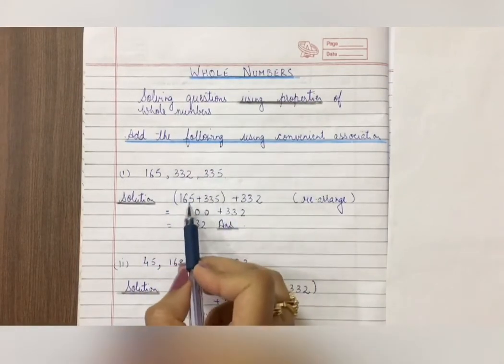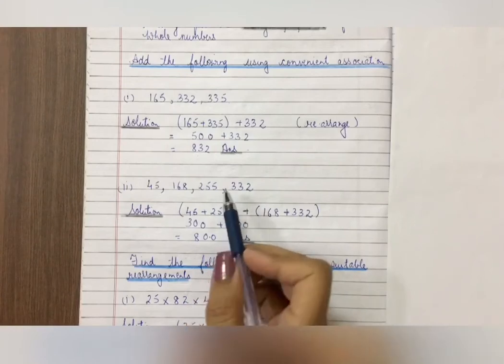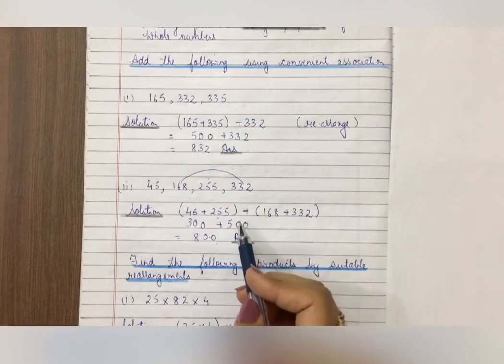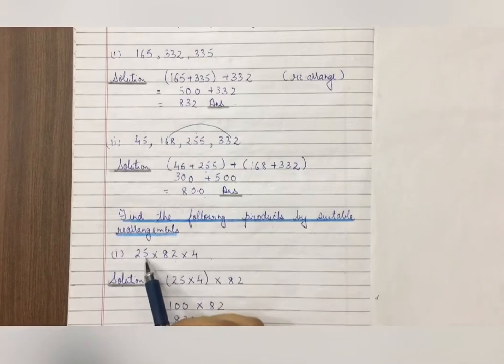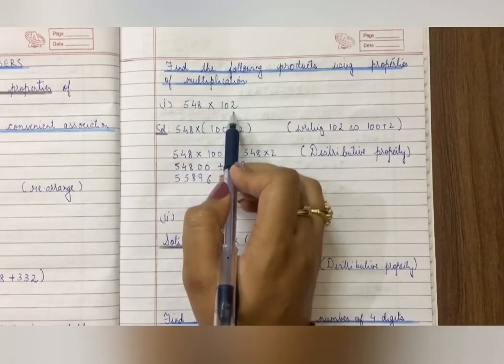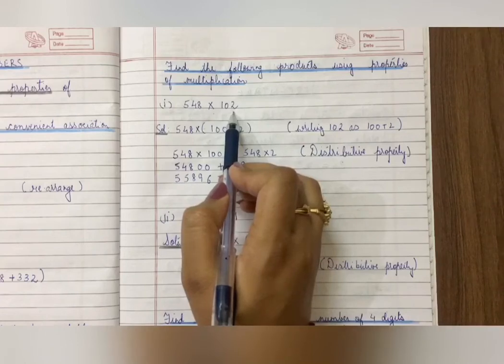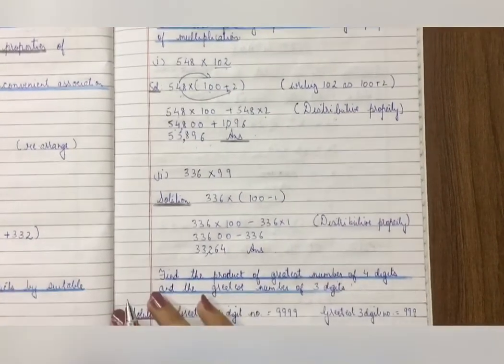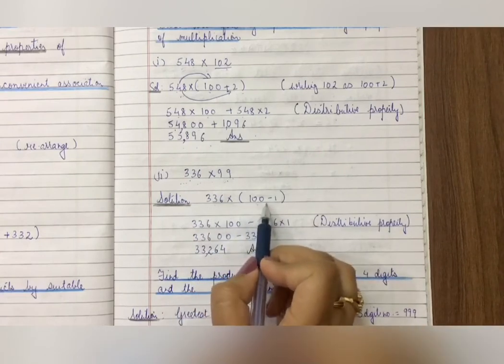Questions based on properties of Whole Numbers